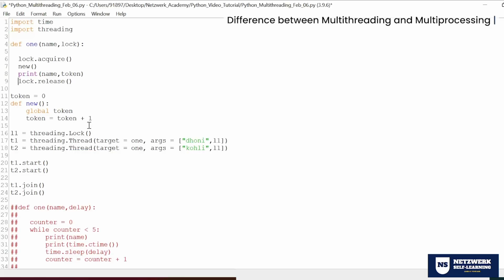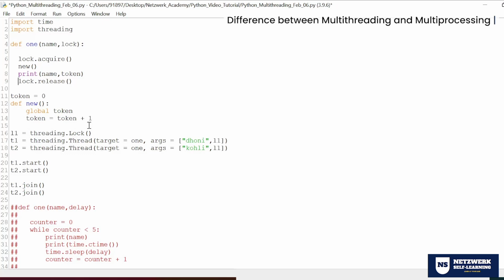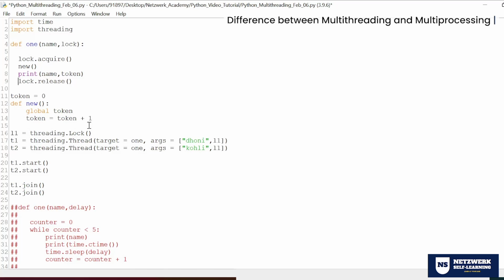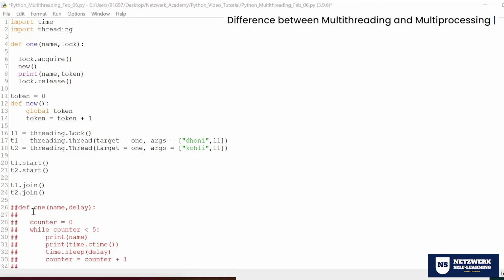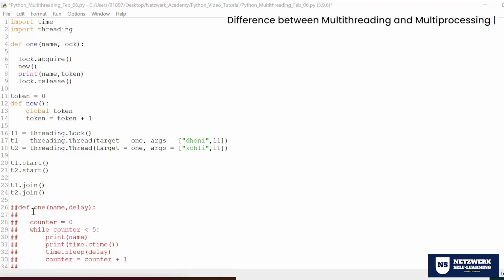Multithreading vs Multiprocessing in Python ⚙️🧵 | Key Differences Explained with Examples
Multithreading vs Multiprocessing in Python  Key Differences with Examples

Welcome to Video 152 in our Python Development Series!
In this session, we break down one of the most frequently asked and confused topics in Python: the difference between multithreading and multiprocessing.

If you're aiming to build efficient and scalable applications, understanding these two concepts is crucial. This video will help you make the right choice for your programs based on CPU-bound or I/O-bound operations.

🧵 What’s Covered in This Video:
✅ What is multiprocessing in Python
✅ Key differences: Performance, use cases, and implementation
✅ When to use multithreading vs multiprocessing
✅ Code demonstrations using the threading and multiprocessing modules

💡 Why You Should Watch:
Understanding the core difference between threads and processes helps you build faster and more optimized Python applications — whether you're scraping websites, handling file I/O, or crunching data.

🔍 Relevant Keywords:
Difference between multithreading and multiprocessing in Python, Python threading vs multiprocessing, threading vs multiprocessing Python, multiprocessing module, threading module, Python concurrency, Python parallelism

🔎 Search Phrases for This Topic:
1️⃣ Multithreading vs multiprocessing Python
2️⃣ When to use multiprocessing in Python
3️⃣ Python threading vs multiprocessing performance
4️⃣ Python parallel processing explained
5️⃣ Which is better threading or multiprocessing in Python
6️⃣ CPU-bound vs I/O-bound tasks Python
7️⃣ Real examples of multithreading and multiprocessing
8️⃣ Python concurrent programming tutorial